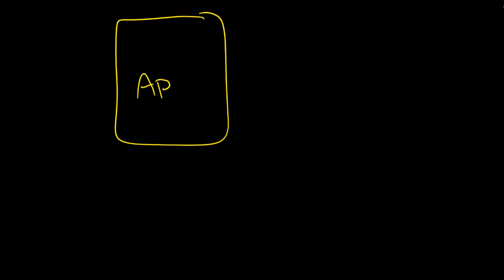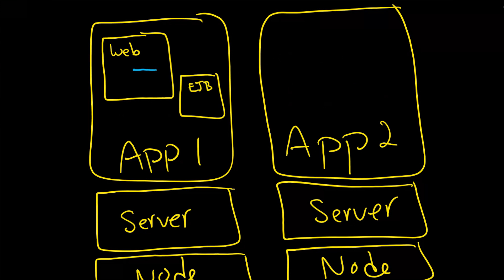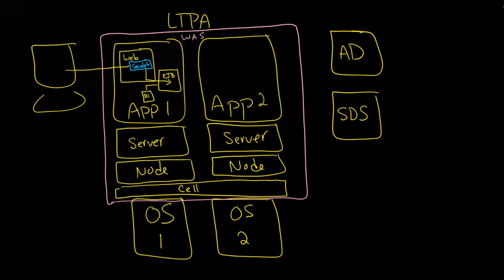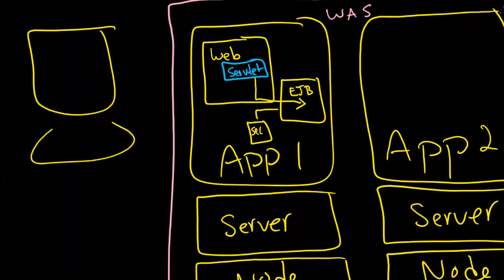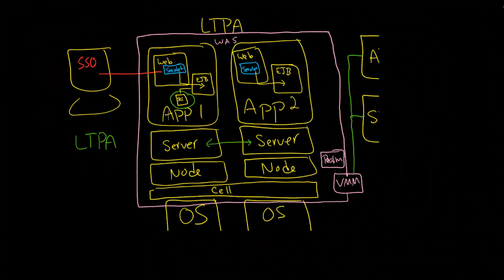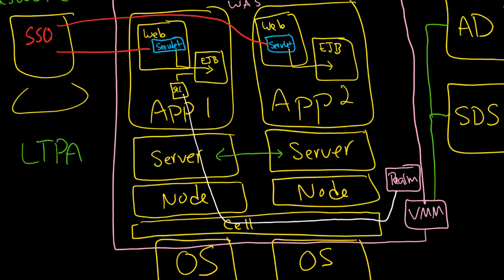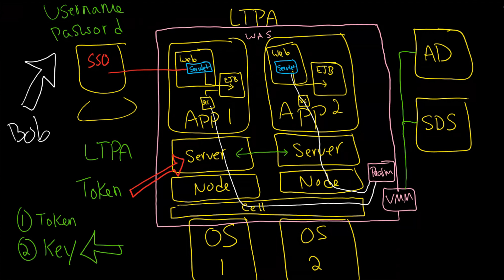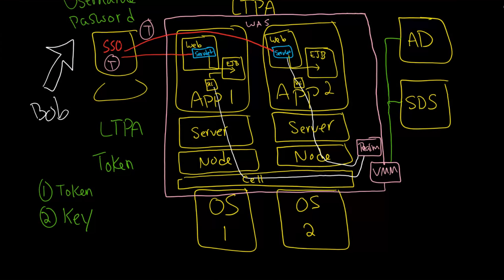WAS Security: LTPA, LTPA Tokens, LTPA Keys, and Single Sign On SSO: Part 1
This IBM Counter Fraud Management (ICFM), or ICFM, technical support video explains IBM Message Queue WAS Security LTPA, LTPA Tokens, LTPA Keys, and Single Sign On SSO  Part 1 -- we'll also cover Servlet, EJB, SSO, Realm, VMM, and what is a WAS Node, Server, Cell.